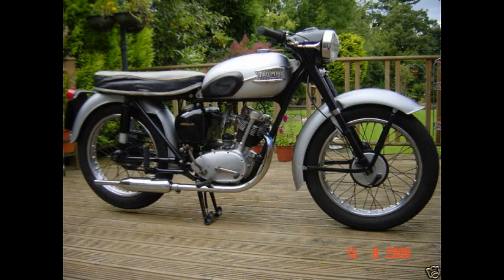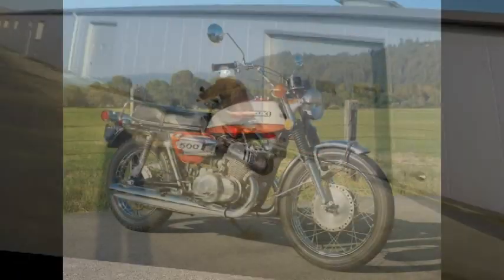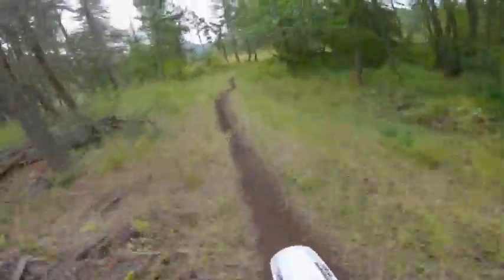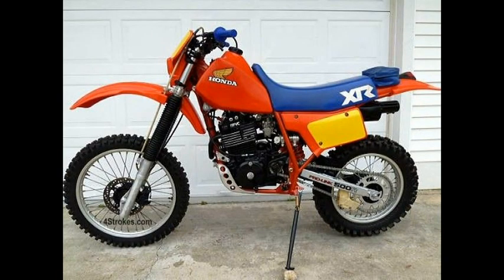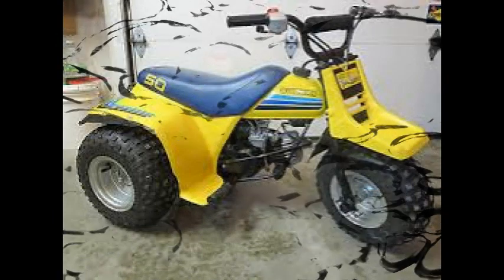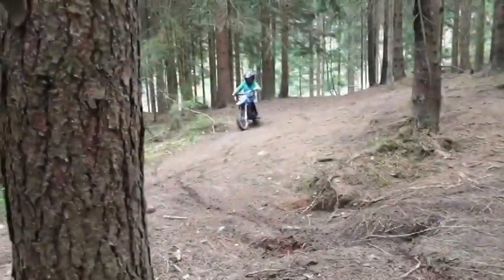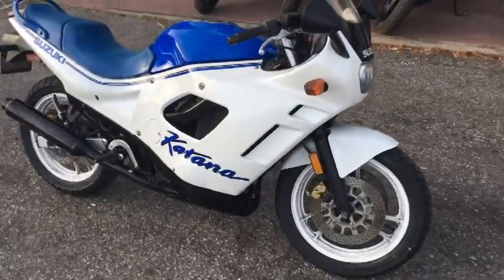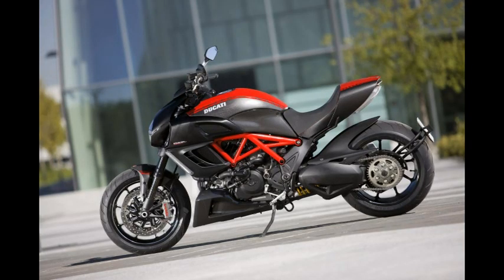50 years 20 great motorbikes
A journey through my life of motorbikes